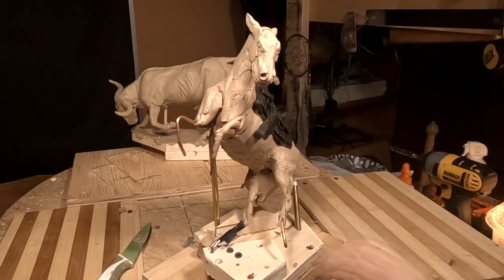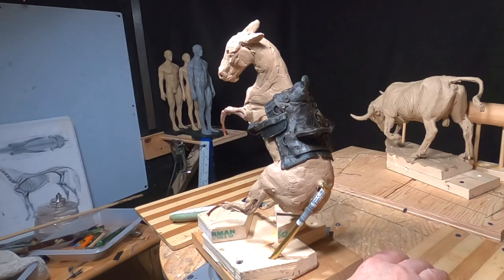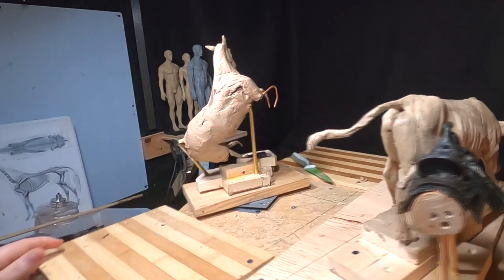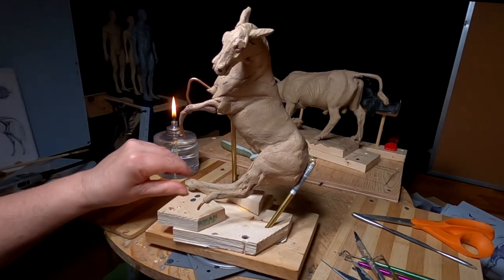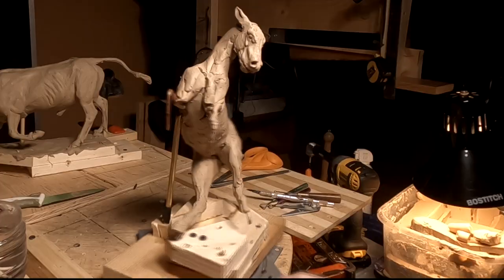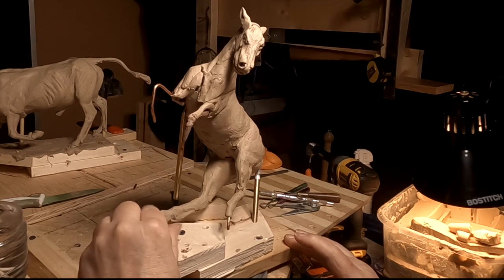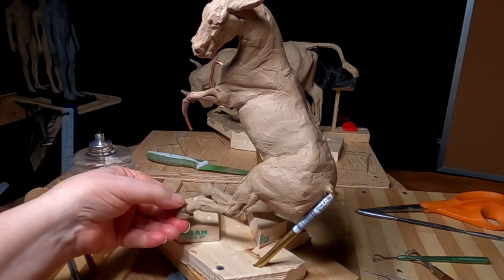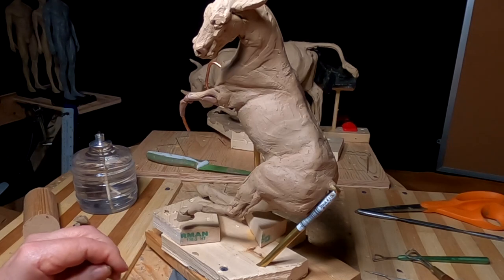THE COST OF BEEF Finishing the Rear Legs